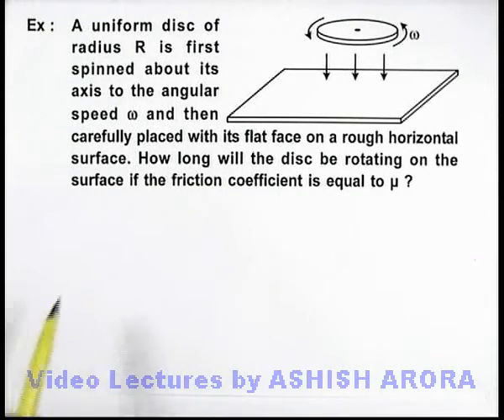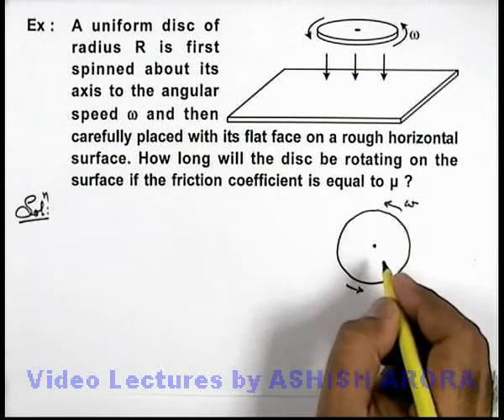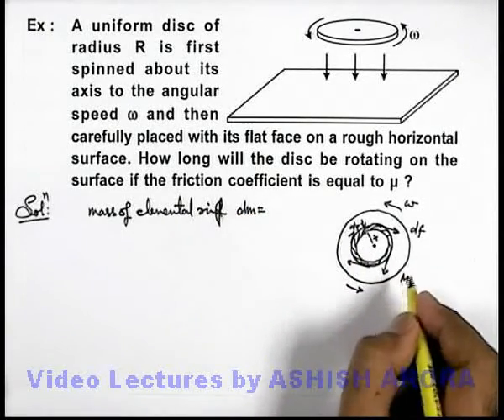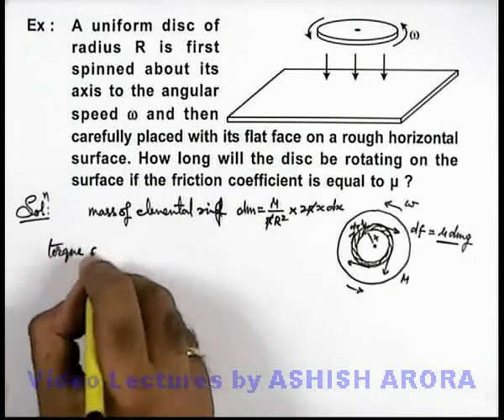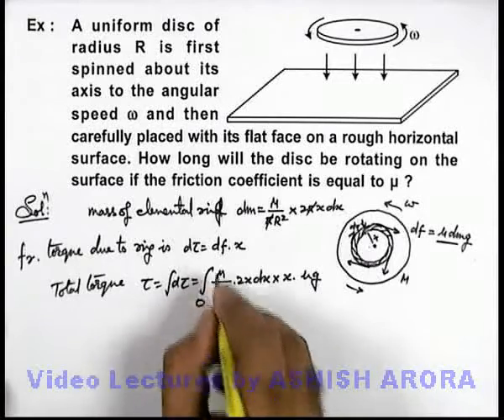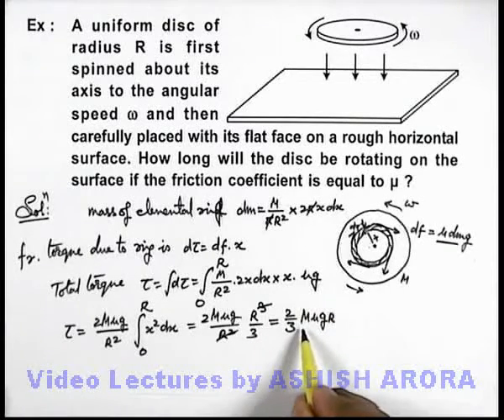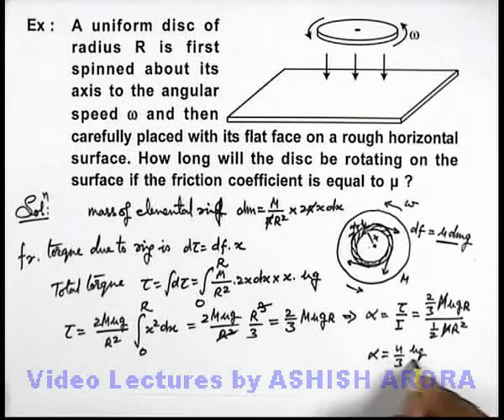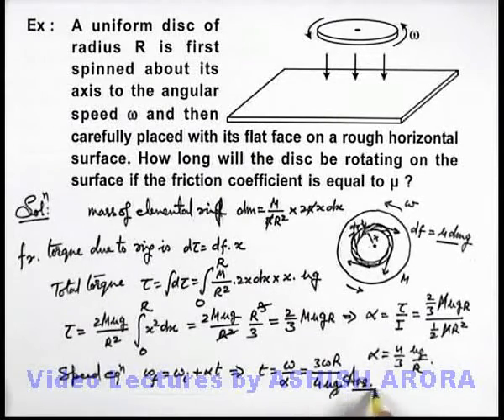Class 11 Physics | Rigid Body Dynamics | #19 Example-6 on Rotational Motion | For JEE & NEET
PG Concept Video | Rigid Body Dynamics | Example-6 on Rotational Motion by Ashish Arora